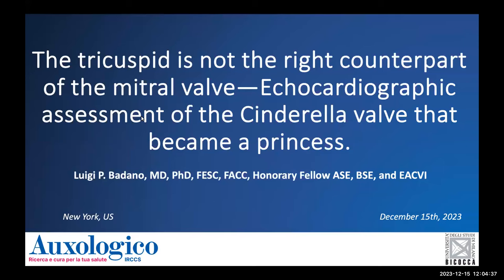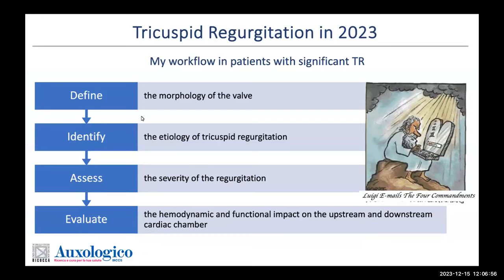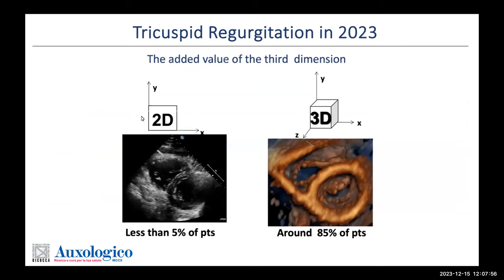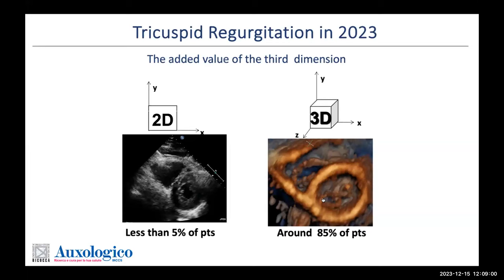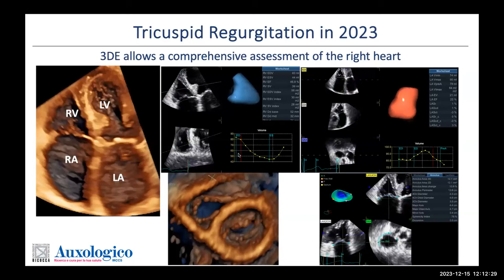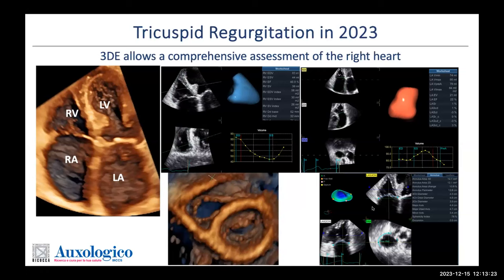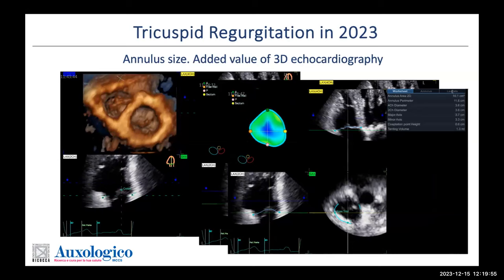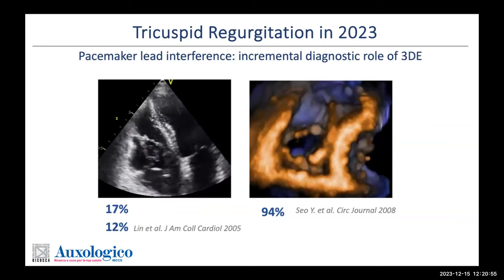The tricuspid is not the right counterpart of the mitral valve—echocardiographic assessment